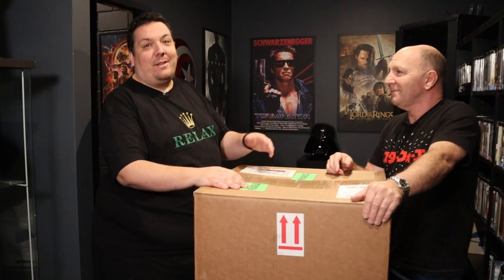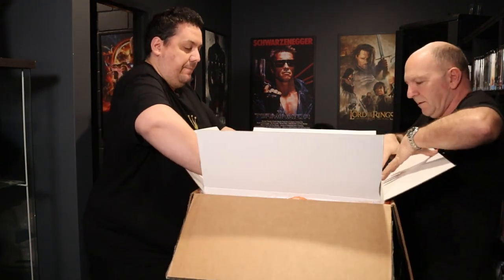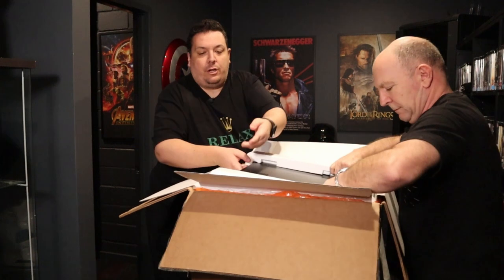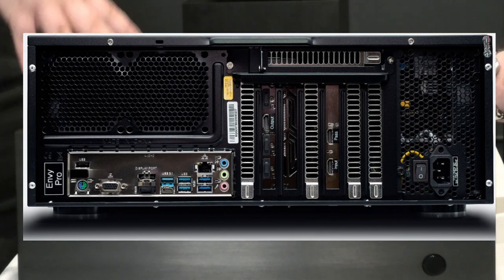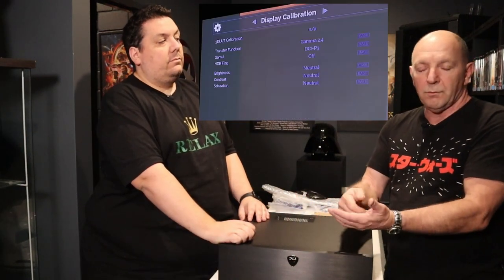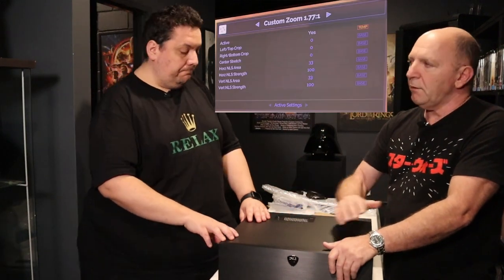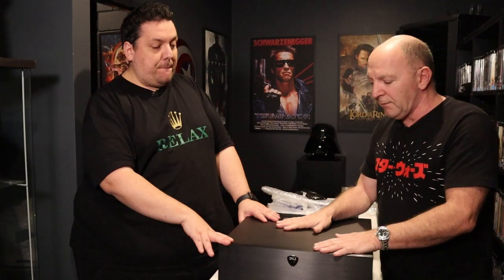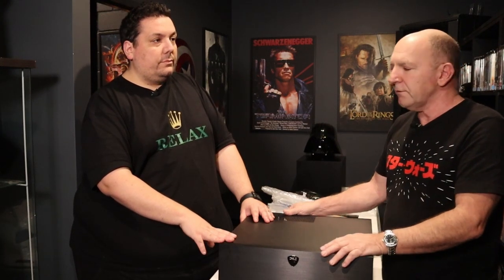MadVR Envy - Extreme. Unboxing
Andrew and Enzo unbox and discuss the MadVR Envy Extreme Video Processor.

This is a high end extremely (as the name would suggest) powerful video processor capable of many different functions:

Oh! .Something we forgot to mention! The firmware updates are done entirely ON LINE, no RS232 or USB and Baud rates. And, it literally takes seconds .NICE !

Frame by frame DTM, no metadata required
Advanced dual-algorithm scene change detection
Contrast Recovery (off, low, medium, high)
Shadow Detail Recovery (off, low, medium, high, very high, insane)
Highlight Recovery up to 4K24 (off, low, medium, high, very high, insane)
Highlight Recovery at 4K60 (off, low, medium, high, very high, insane)
DTM with 1080p60 HDR
DTM with 4K24 HDR
DTM with 4K60 HDR
Scaling
AI-based ring-free & artifact-free chroma upscaling
AI-based ring-free & artifact-free image upscaling
Upscaling can be switched to either optimize high or low quality sources
Upscaling to 4K24
Upscaling to 4K60
Upscaling to 8K24
Upscaling to 8K60
Sharp & ring-free high quality downscaling
Aspect Ratios & Front Projection
Automatic aspect ratio and black bar detection
Automatic IMAX aspect ratio changes
Masking for projection screens
Image shift for CIW projection
Advanced convergence correction
Automatic activation of JVC & Sony lens memories (via IP control)
Non-linear Stretch (NLS)
Advanced geometry correction (e.g. for curved screens)
AI-based anamorphic stretch upscaling for 1080p projectors
AI-based anamorphic stretch upscaling for 4K projectors
AI-based anamorphic stretch upscaling for 8K projectors
Artifact Reduction and Edge/Texture Enhancement
AI-based algorithm to reduce compression artifacts
Algorithm to reduce banding artifacts
Edge enhancement (aka sharpening)
Texture detail enhancement
Planned Future Algorithms2,4 (added via software updates)
AI-based motion interpolation
AI-based motion compensated video deinterlacing
AI-based motion compensated multi frame noise/grain reduction
AI-based grain agnostic sharpening
AI-based 4K HDR dynamic tone mapping processing
Additional undisclosed AI-based algorithms and features
32 bit floating point per component processing
Extreme quality dithering algorithm
Smooth motion algorithm for displays with no (or poor) 24 FPS support
Automatic optimization of algorithm quality levels
3D LUT calibration using CalMAN, LightSpace, DisplayCAL, and more
Large 3D LUT w/ 274,625 (65 * 65 * 65) or 16,777,216 points (256 * 256 * 256)
Software updates easily installable via Envy menu
Remote technical assistance from authorized dealers ("madAssist")
Highly intuitive user interface, true plug-and-play installation in 1 minute
IP control
Frame packed 1080p24 3D support
Remote control included Dual band IR + RF Dual band IR + RF
Supported max output resolutions1 All up to 4K60 All up to 8K60
Power consumption  60W - 350W
AC power input 110V - 240V
AC power frequency 50Hz - 60Hz
Shipping weight 29 lbs (13.2 Kg) 31 lbs (14.1 Kg)
Rack mount kit available
Rack units RU 5